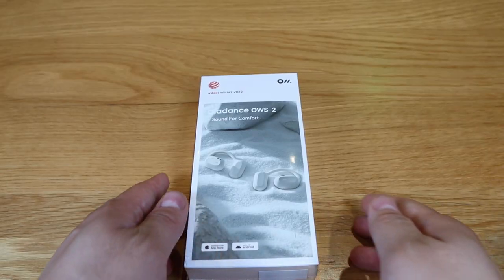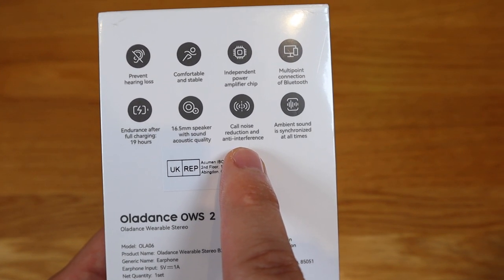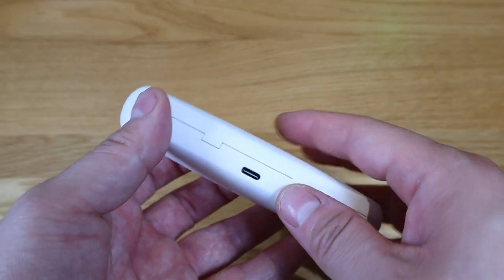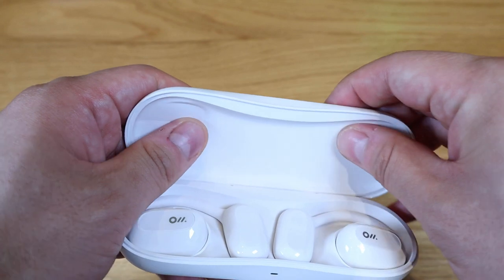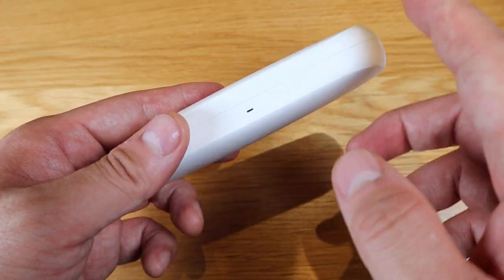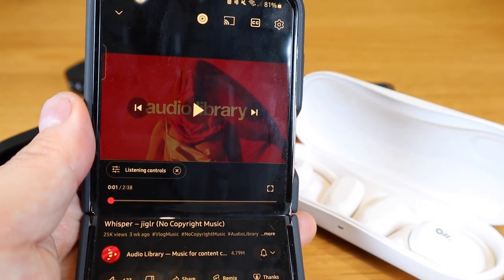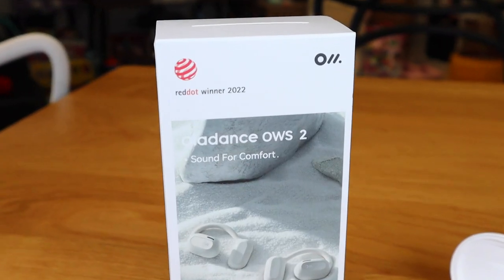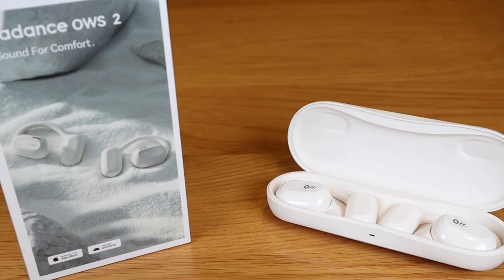☆NEW☆ Oladance Wearable Stereo 2 I Unboxing , Sound Test & More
Amazon US (OWS 2):

Amazon US (OWS 1):

 • Whisper – jiglr (...

YouTube Music:

 • jiglr - Whisper